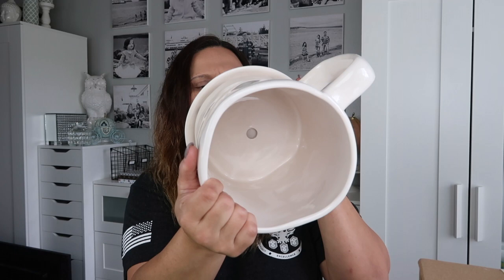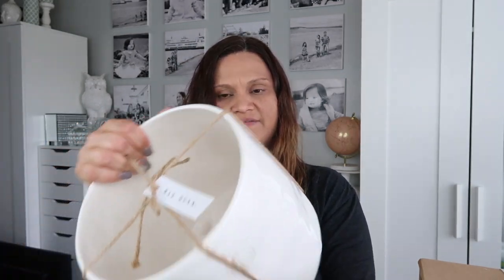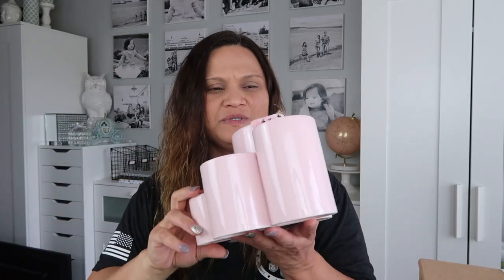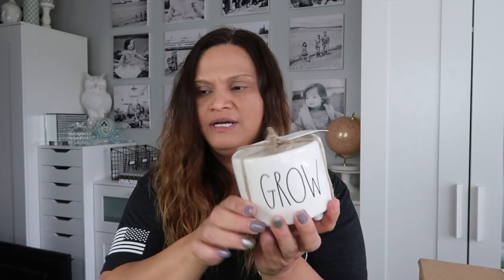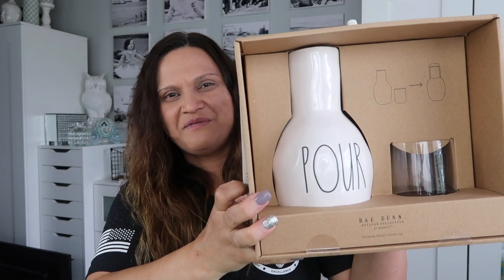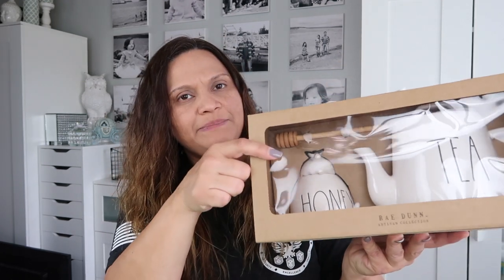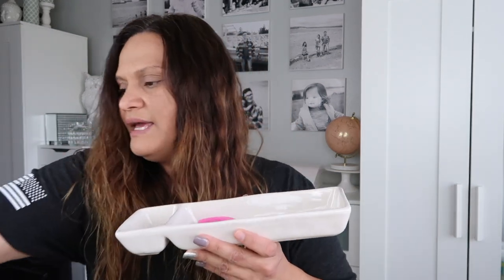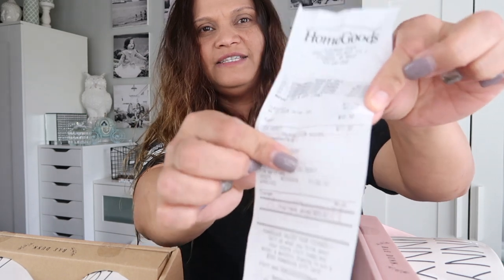HomeGoods HUGE HAUL after Quarantine of RAE DUNN | a Simply Simple Life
Use HOST CODE: 39AGT7ZQ
If purchasing less than $150